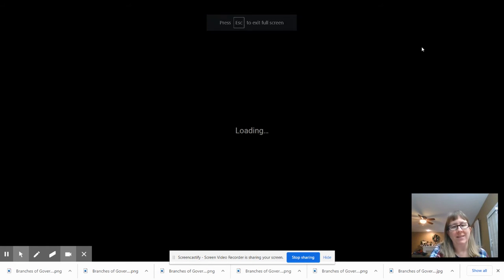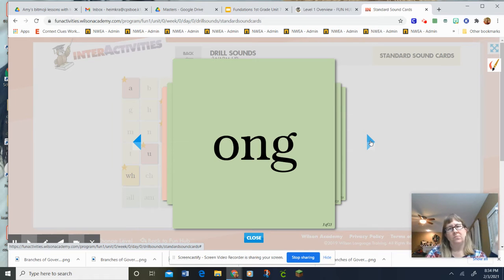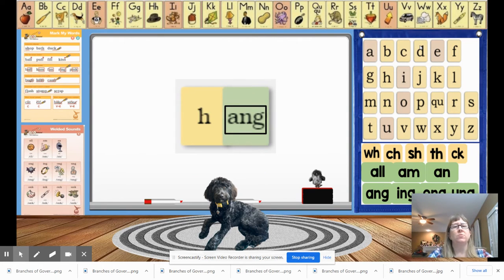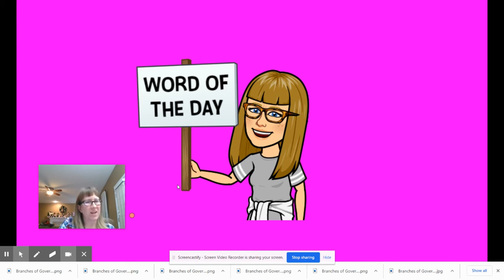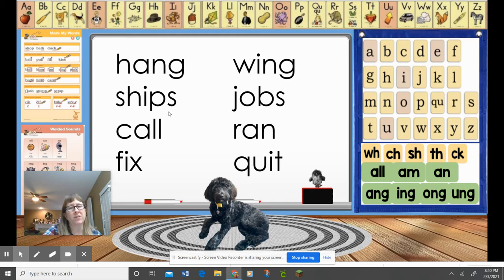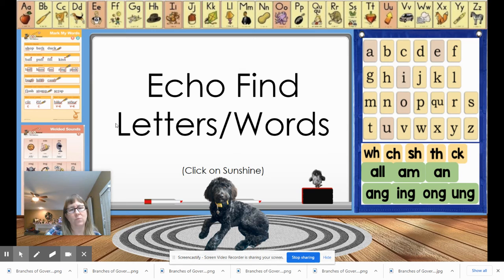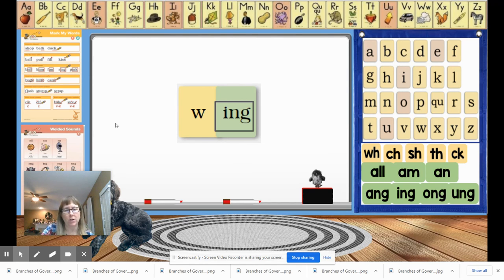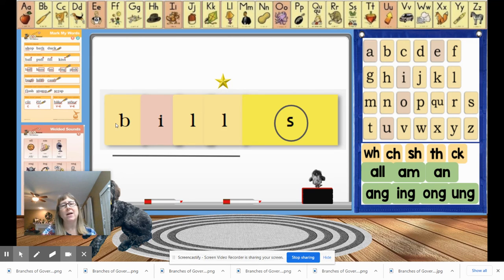Fundations Level 1 Unit 7 Week 1 Day 4 Drill -Echo